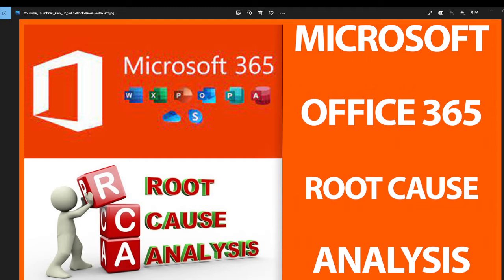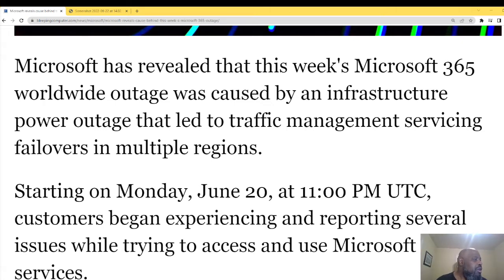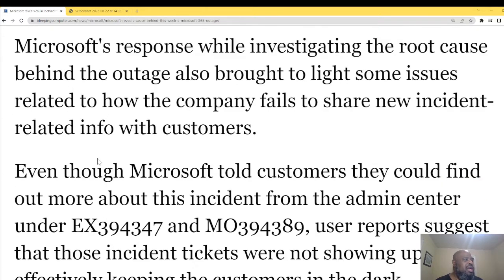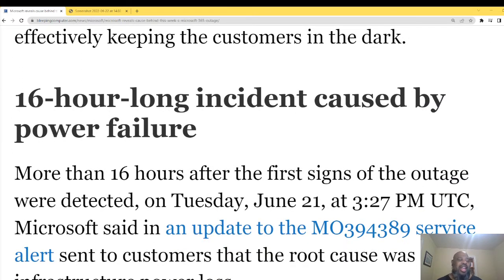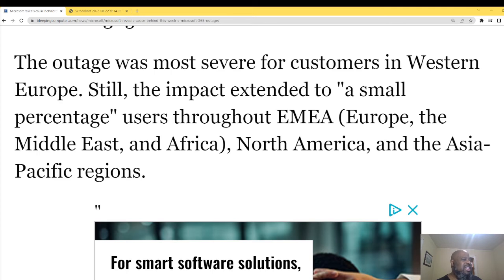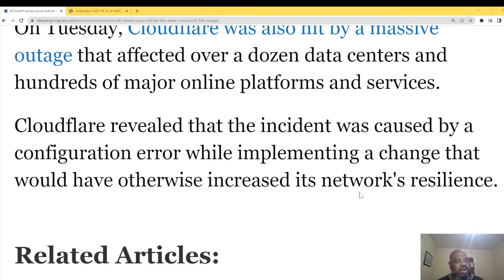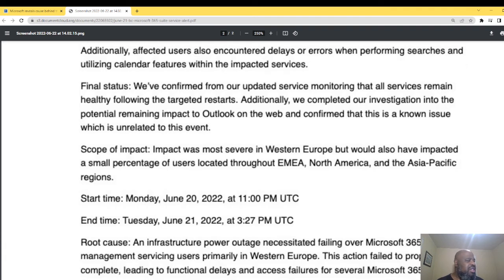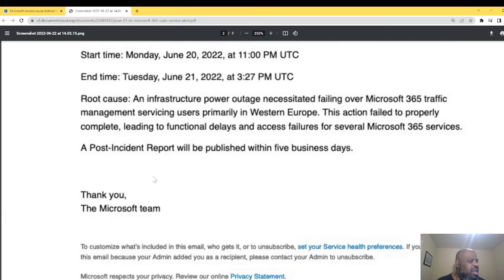Microsoft Reveals Root Cause for Microsoft 365 Outage. Microsoft 365 Suite Service Alert MO394389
Microsoft 365 suite service alert
Incident information Title: Uses ncourtered delays and lures when accessing some Microsc 365 sandces 10: Mose4s
status Servo Restorsd
Restored Services Micosot 365 sue, Micros 365 sue
Details Til: Users ancountrod delays and furs when accessing some Microsoft 365 saves
User Impact Users ancountared delays and ures when accessing some Microsoh 365
More fo: Impacted services included but were no red to: Micosot Teams
- SharePoint Onine
 Microso Graph APY - Exchange Onine
Unvrsal Print
Additionally, affected users also encountered delays or errors when performing searches and utiizing calendar features within the impacted services.
Final status: We've confirmed from our updated service monitoring that all services remain healthy following the targeted restarts. Additionally, we completed our investigation intothe potential remaining impactto Outiook on theweb andconfirmed that tis is a known issue which is unrelated to this event.
‘Scopeof impact: Impact was most severe in Western Europe but would also have impacted a small percentage of users located throughout EMEA, North America, and the Asia-Pacific regions.
Start time: Monday, June 20, 2022, at 11:00 PM UTC
End time: Tuesday, June 21, 2022, at 3:27 PM UTC
Rootcause: An infrastructure power outage necessitated failing over Microsoft 365 traffic management servicing users primarily in Wester Europe. This action failed to property complete, leading to functional delays and access failures for several Microsoft 365 services.
A Postincident Reportwillbe published within five business days.
Thank you, The Microsoft team